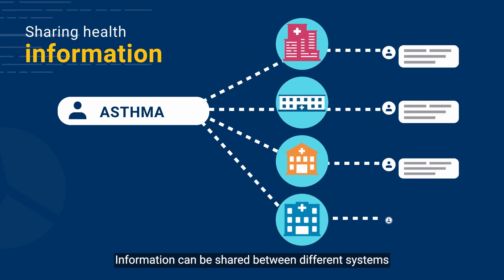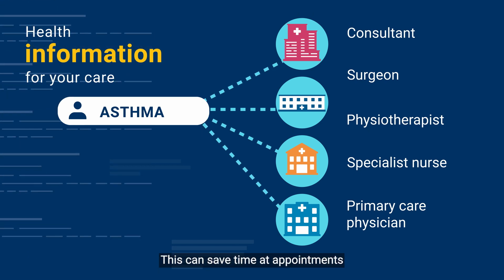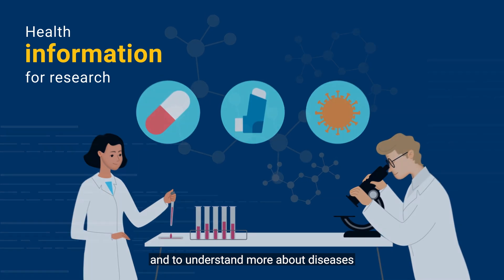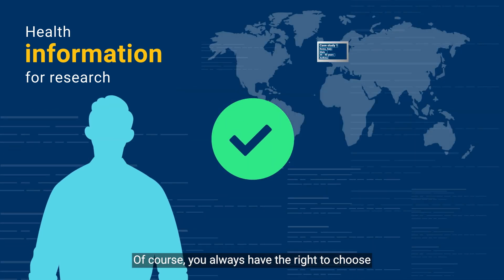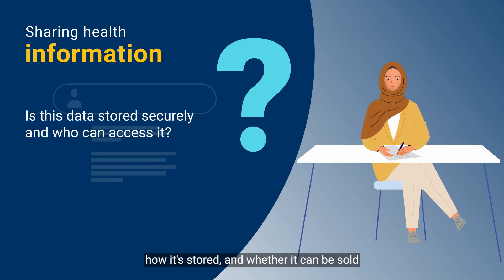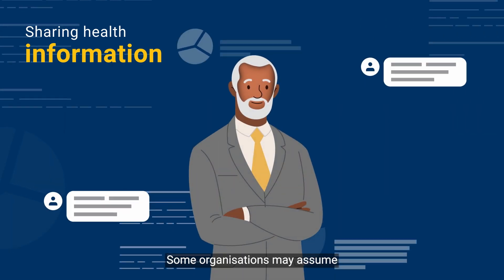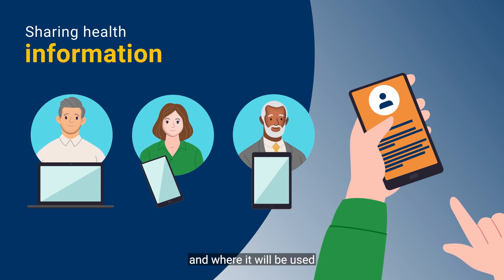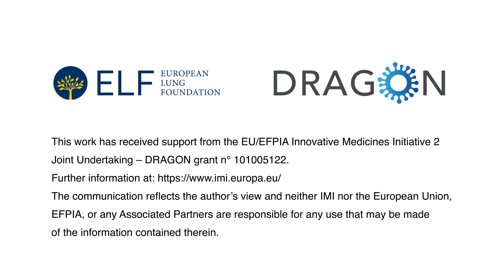Sharing your personal information for healthcare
In today’s digital age, information overload can leave us unsure of what to trust.

ELF has crafted user-friendly resources through a collaborative effort involving people with lung conditions, lung disease experts, and data specialists. These factsheets offer invaluable insights into crucial topics such as COVID-19, healthcare data sharing, and digital tools.

Take control of your healthcare journey and make informed decisions. Trust the experts and access these resources